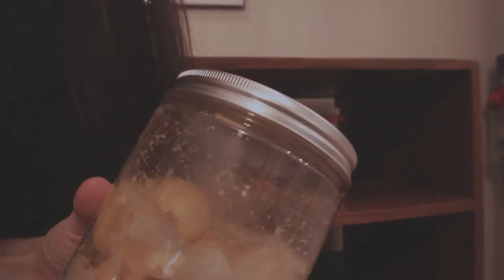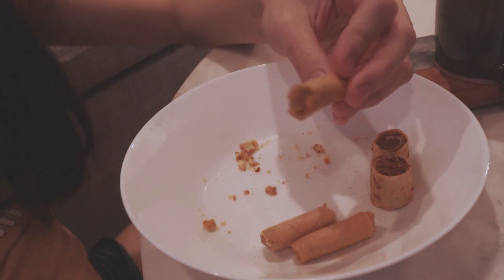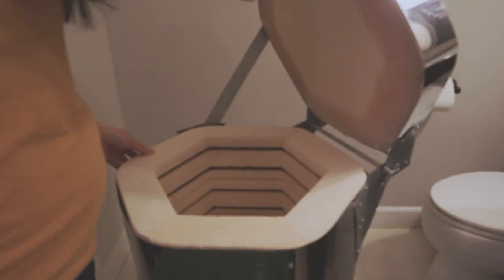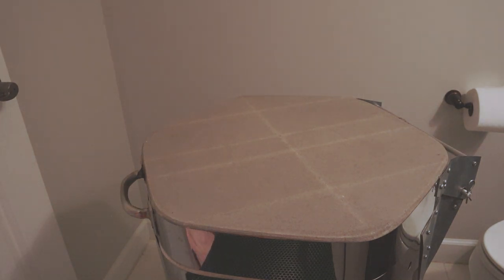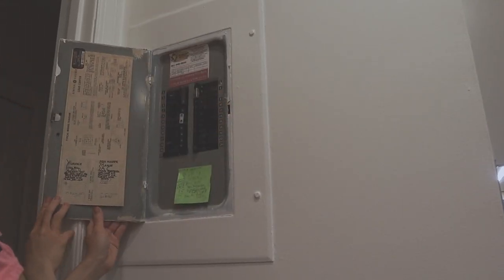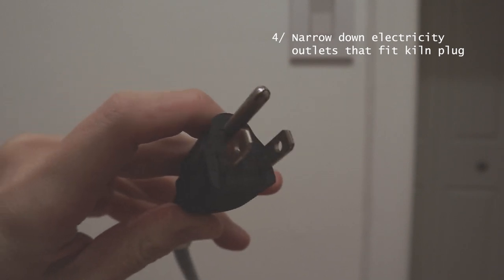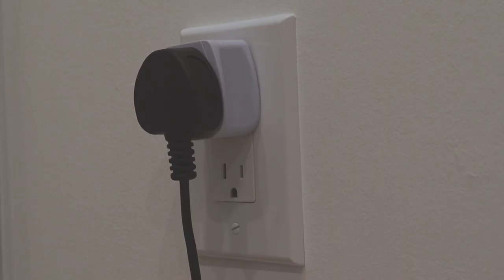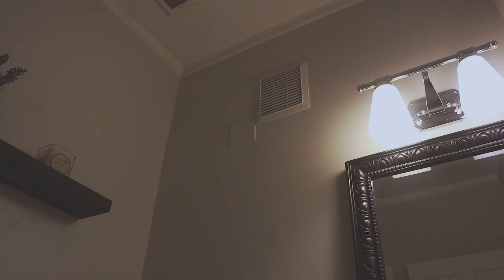home studio // firing pottery in my bathroom?! tips for setting up a kiln in a small apartment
i've had many of you ask me about setting up a kiln at home. there was very limited resources about this when i bought my kiln, especially for small home kilns and those on a budget and do not have the luxury of a basement/ garage at home, so i decided to share tips from my own experience with you!

when considering a kiln for your apartment:
1) shortlist kilns based on your needs/ limitations
2) check kiln specifications
3) check circuit breaker board (to see whether kiln can be used with current setup)
4) narrow down electricity outlets that fit kiln plug
5) pick an ideal location for firing

see below for resource links:

- medium kilns (consider these if your home has a dryer outlet, 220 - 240v, 30 amp breaker size, nema 14-30 outlet):

POTTERY FACEBOOK GROUPS (i had A LOT of help from these groups when setting up a studio. these communities have many potters ranging from beginner to experts who are super helpful and responsive. tip: try using the search bar in these groups to search for your query because chances are someone has asked the same question before.)

camera: canon eos 50
lens: ef-m 15-45mm f/3.5-6.3, ef-m 22mm f/2
editing: adobe premiere pro cc